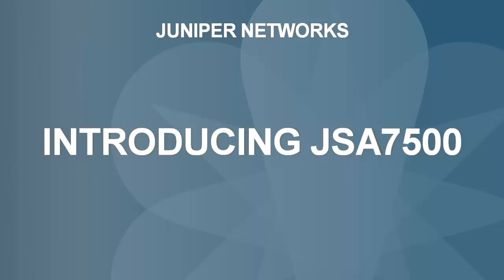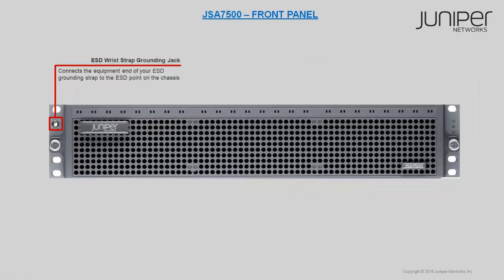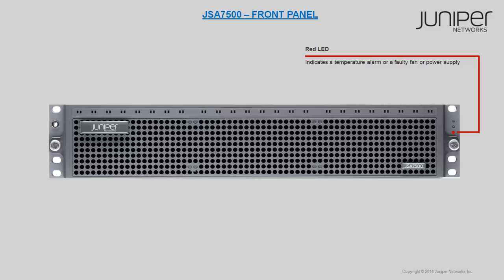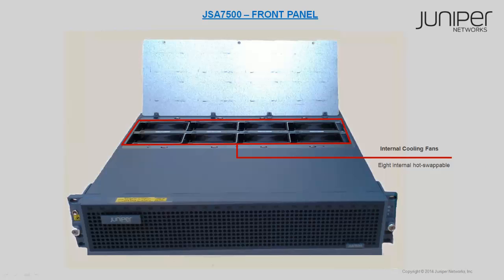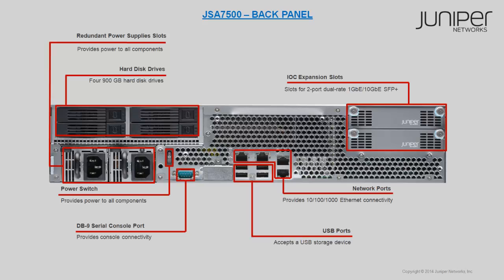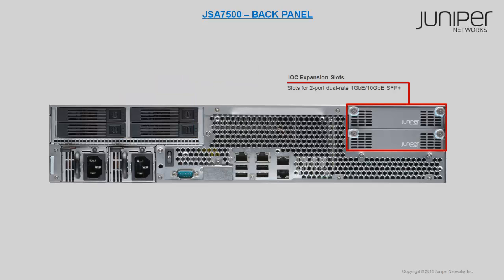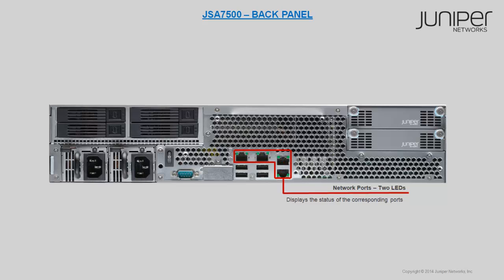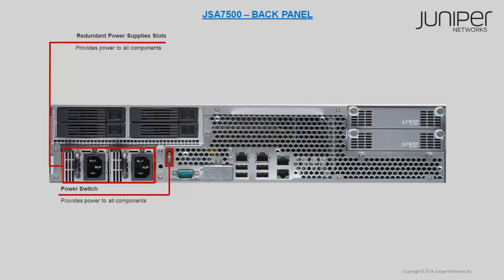Introducing JSA7500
The Juniper Secure Analytics (JSA) Series includes two new hardware appliances (JSA5500 and JSA7500), which replace Juniper Networks Security Threat Response Manager (STRM) solution for centralized logging, monitoring, and reporting. JSA7500 provides global, scalable security management for large carrier-class and enterprise companies.